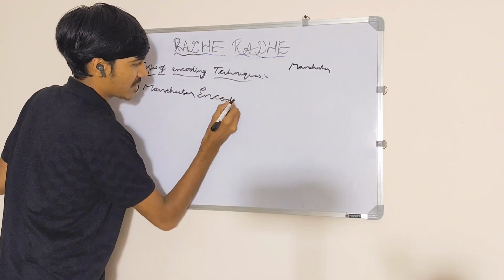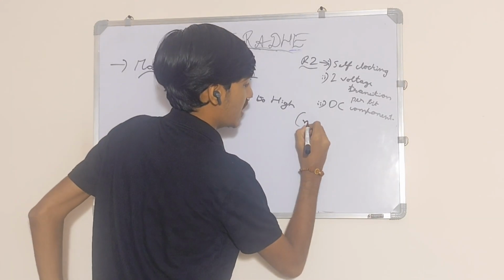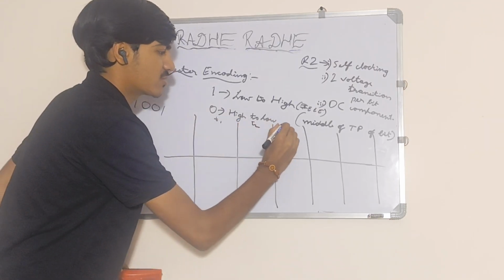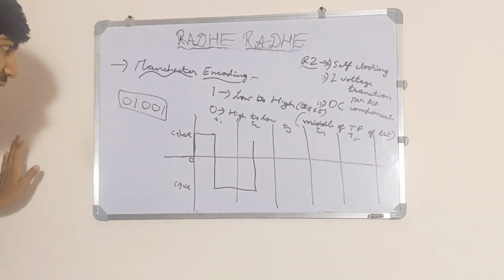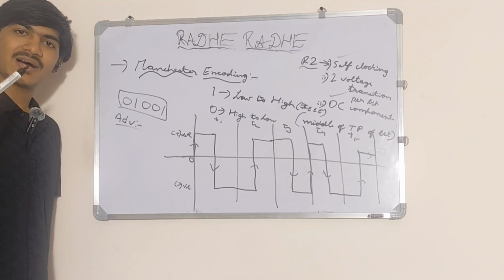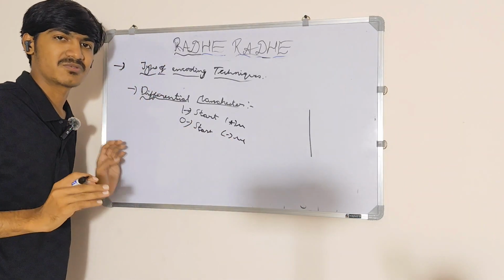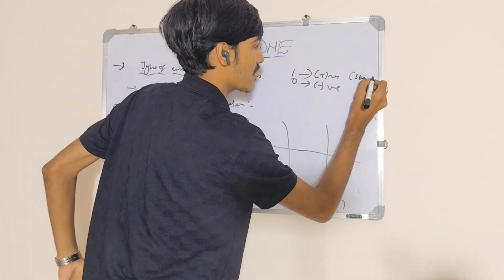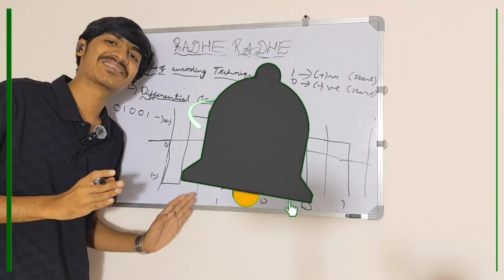Manchester vs Differential Manchester | Data Encoding Explained | Computer Networking Crash Course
Welcome to Tech Triumph Guide — your one-stop channel for mastering Computer Networking for interviews and placements! 🚀

In this video, we explore one of the most important topics in data communication —
👉 Manchester Encoding
👉 Differential Manchester Encoding

You’ll learn:
✅ What Manchester and Differential Manchester Encoding mean
✅ How data bits (1s and 0s) are represented as voltage transitions
✅ Key differences between the two encoding methods
✅ Where they are used in real networking systems (like Ethernet)
✅ Why they’re more reliable than NRZ or RZ

By the end of this video, you’ll easily understand how clock synchronization works in these encoding techniques and be fully ready for your networking interviews or exams. 💪

Which encoding technique do you think gives better synchronization?

👇 Don’t forget to:
📩 Comment “Link” for the complete Computer Networking Roadmap video